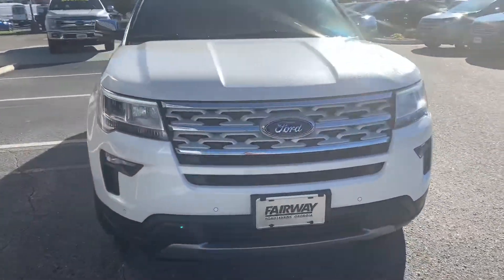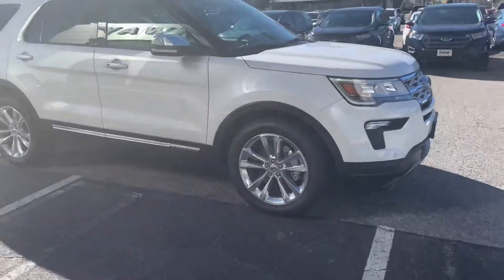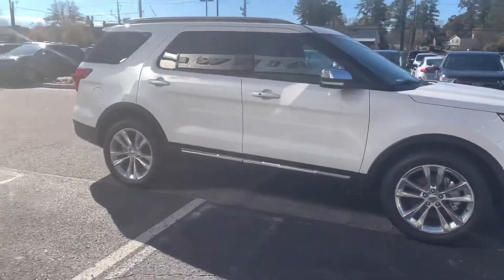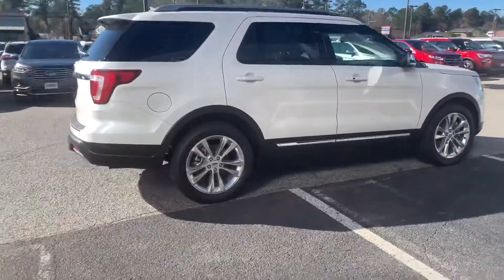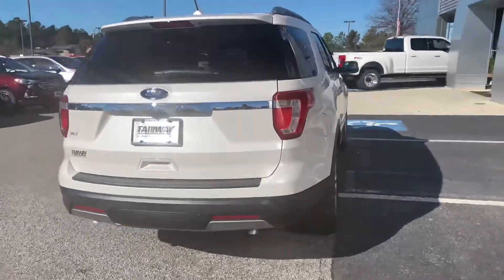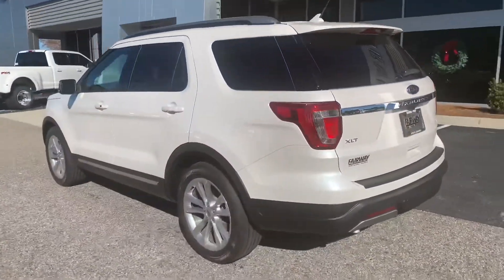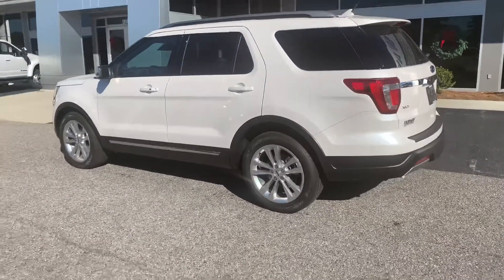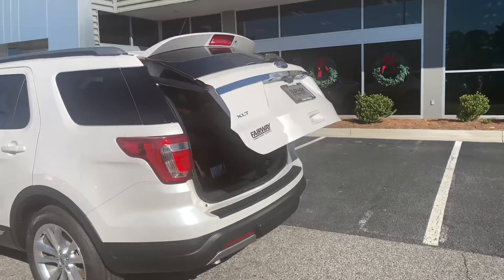December 18, 2018